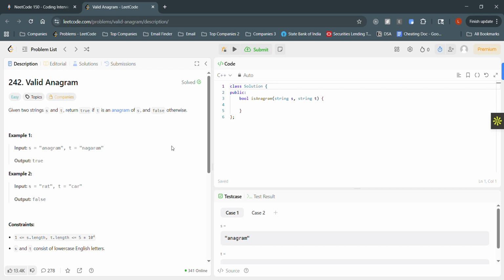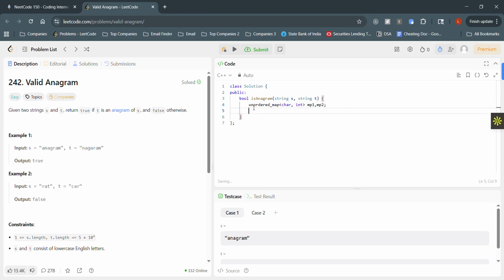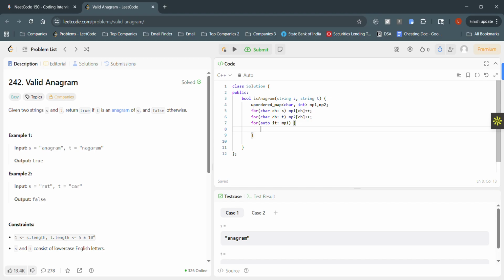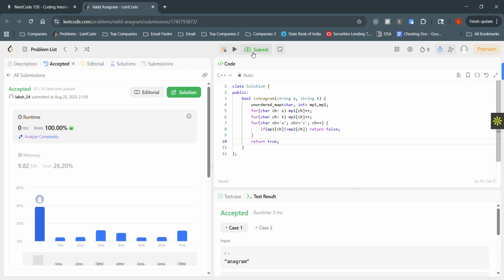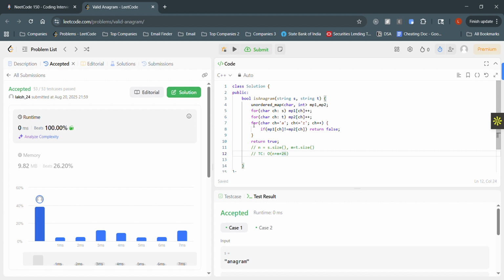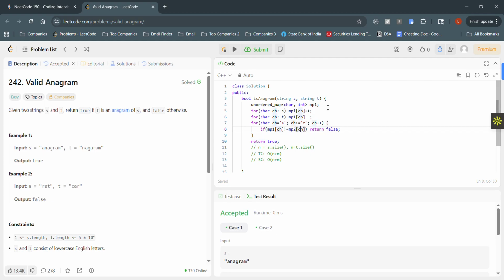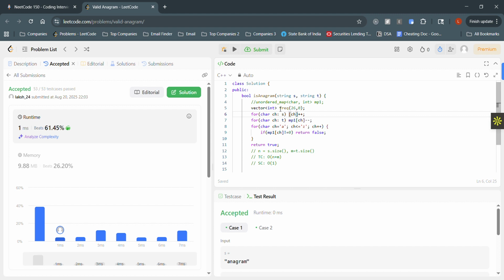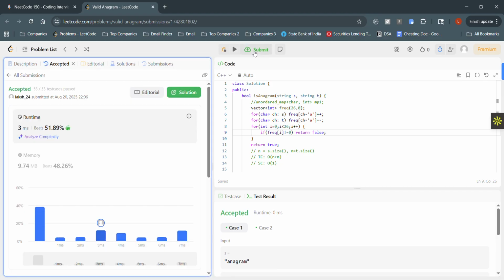Valid Anagram - LeetCode 242 - C++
Problem: Given two strings s and t, return true if t is an anagram of s, and false otherwise.
📋 What You'll Learn:
✅ Multiple approaches to solve Valid Anagram
✅ Time and Space complexity analysis
✅ Optimal C++ implementation
✅ Edge cases and gotchas
🚀 Solution Approaches Covered:

Sorting Method - O(n log n) time
Hash Map/Frequency Counter - O(n) time
Array Counter (for lowercase letters only) - O(n) time